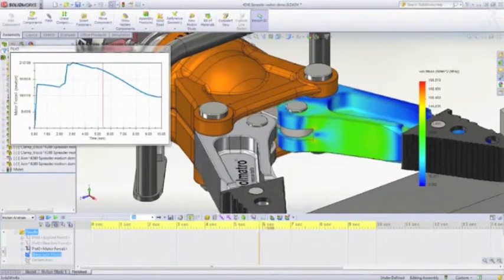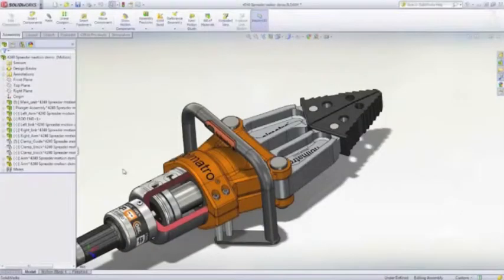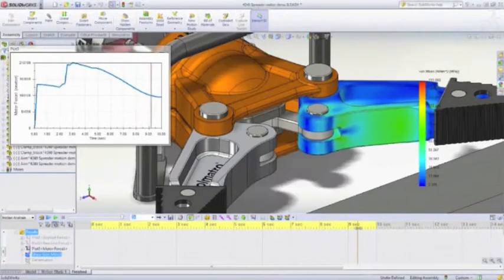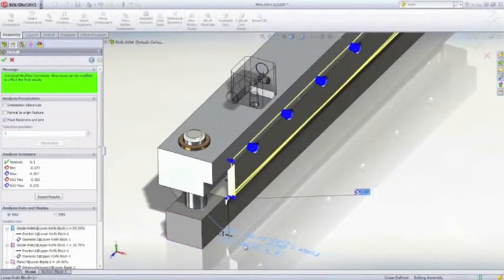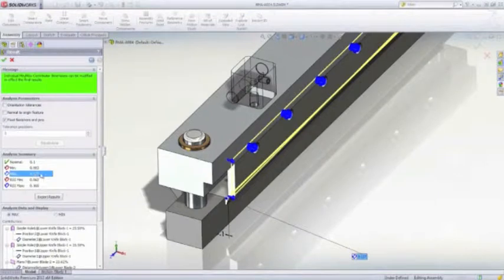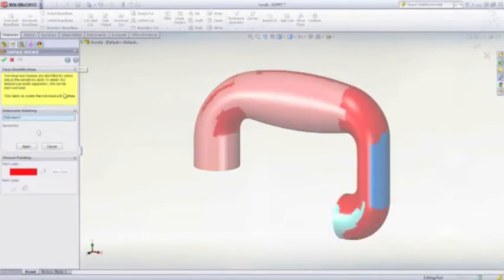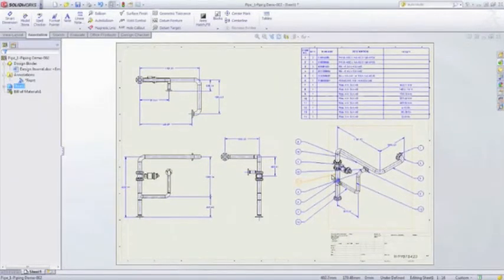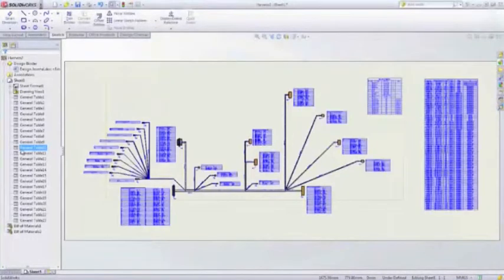SolidWorks Premium is the right fit for Design Engineers that need everything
SolidWorks Premium includes everything included in SolidWorks Professional as well as SolidWorsk Simulation for Linear Stress on Parts and Assemblies, Systems Routing for Piping, Hydraulics, and Electrical Wiring, Tolerance Stackup Analysis, and the ability to collaborate with Electrical CAD Systems.  SolidWorsk Premium even includes the abilty to work with 3D Scan Files.